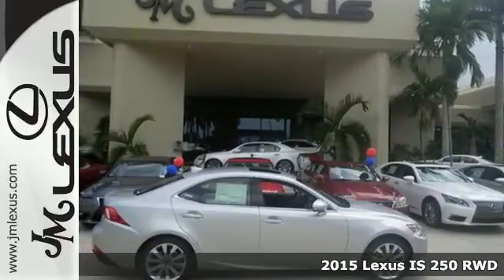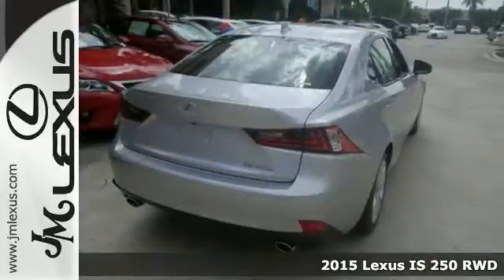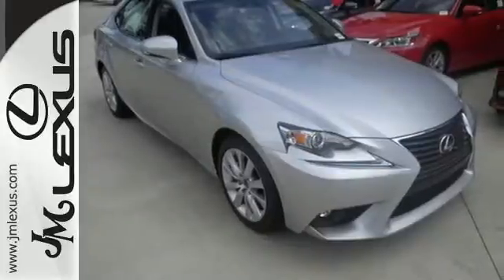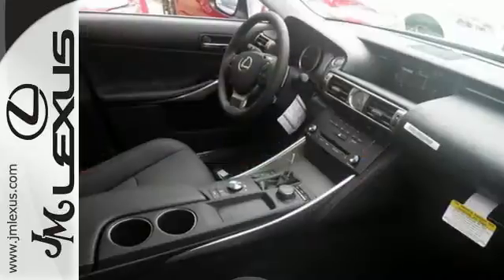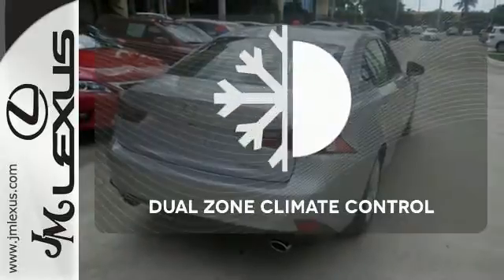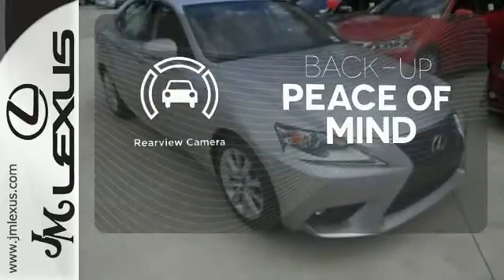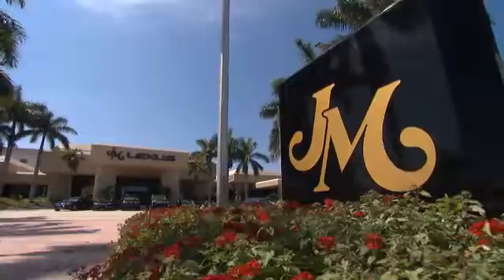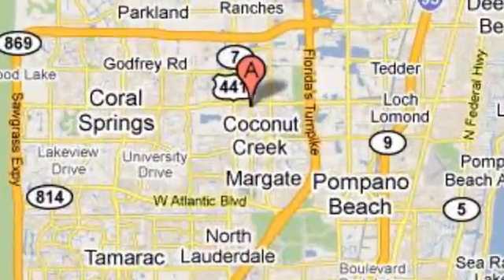New 2015 Lexus IS 250 RWD Margate FL Ft-Lauderdale, FL #50984 - SOLD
Year: 2015
Make: Lexus
Model: IS 250 RWD
Trim: 4DR AUTO TRANS
Engine: 2.5L V6
Transmission: Automatic 6-Speed
Color: Silver Lining Metallic
Interior: Black NuLuxe Illustrious Piano Black Trim
Stock #: 50984
VIN: JTHBF1D27F5044192
You are currently viewing a new 2015 Lexus IS 250 RWD with JM Lexus the #1 Volume Lexus Dealer since 1992! Thank you for your interest. We look forward to working with you. Stock #: 50984 Exterior: Silver Lining Metallic Interior: Black NuLuxe Illustrious Piano Black Trim Trim: 4DR AUTO TRANS JM Lexus 5350 West Sample Rd Margate FL 33073

Address:
5350 W Sample Rd